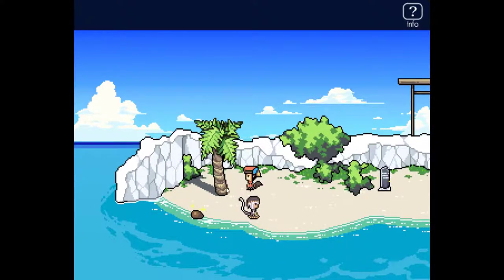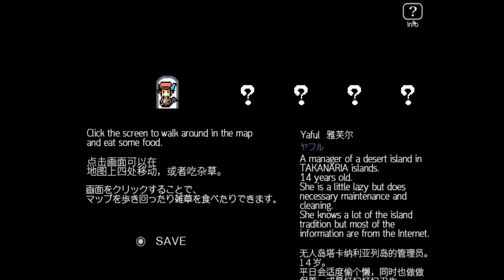Steam F2P review!! Takanaria!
Sound Clip used:
Pokemon theme song -pokemon